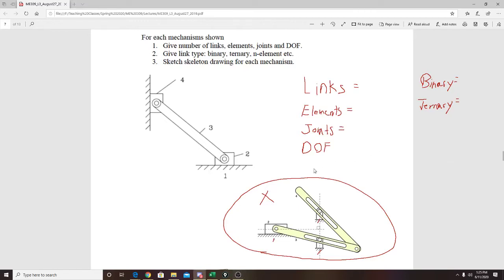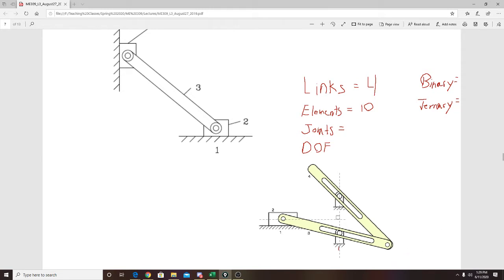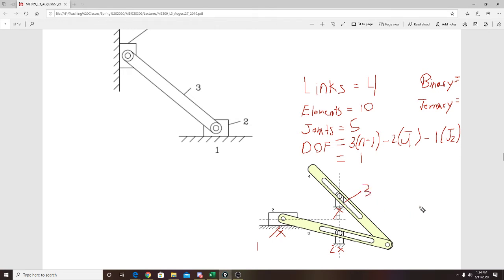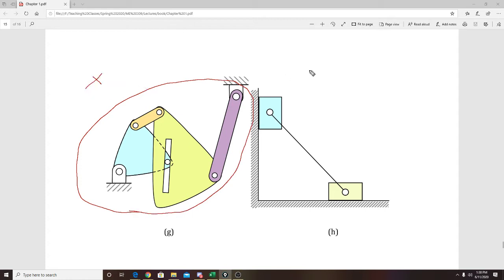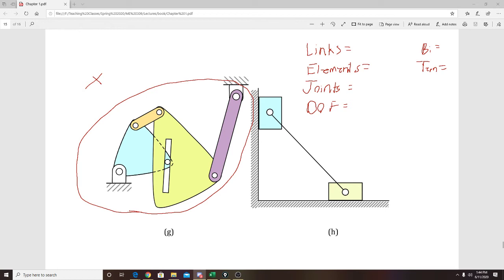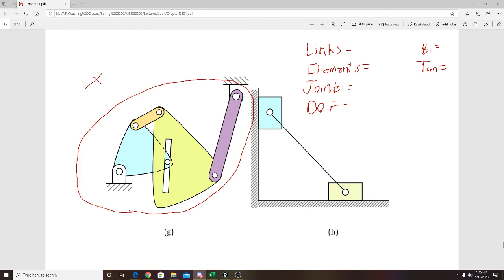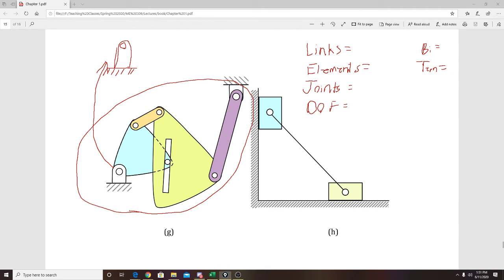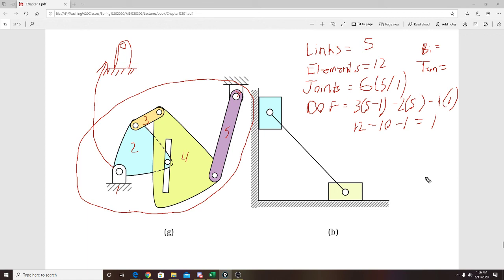ME 309: Two Questions about Links, Joints and Elements